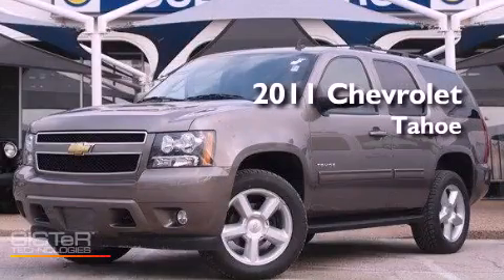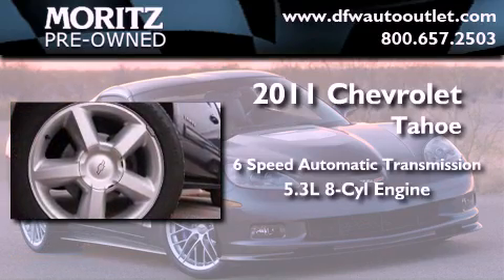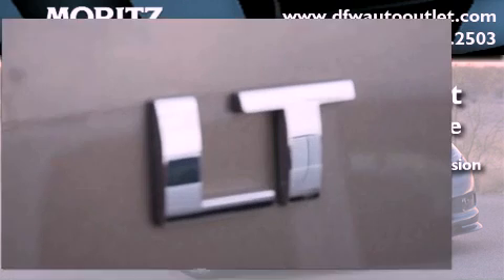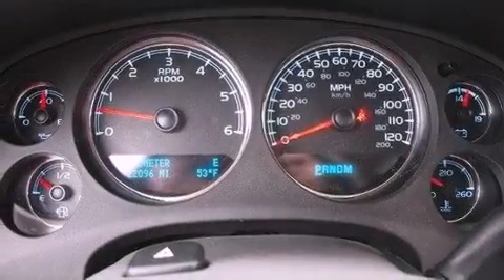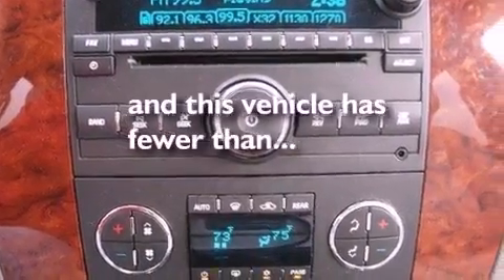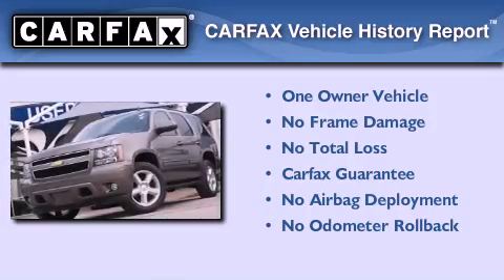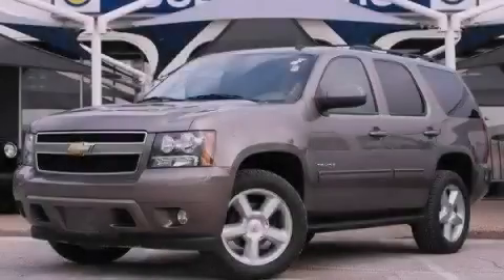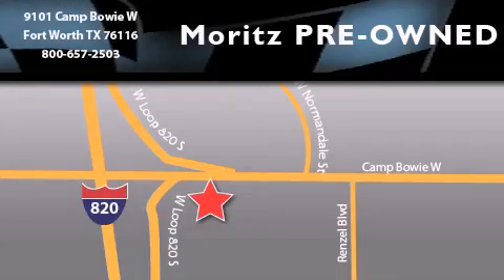2011 Chevrolet Tahoe Dallas TX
Year : 2011

 Make : Chevrolet

 Model : Tahoe

 Engine : Gas/Ethanol V8 5.3L/323

 Trans . : Automatic

 Exterior : Mocha Steel Metallic

 Miles : 22,050

 Interior : Gray

 9101 Camp Bowie

 Pre-Owned 2011 Chevrolet Tahoe Fort Worth TX